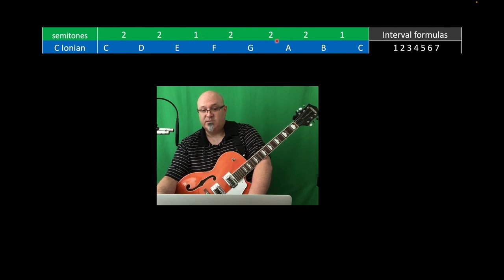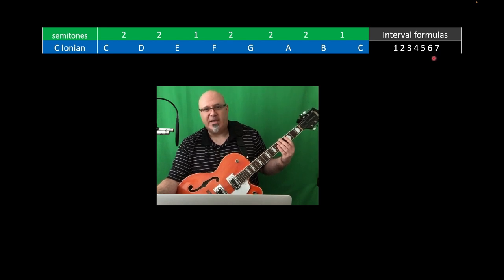How To Finally Understand Major Modes on Guitar | Lesson 2 | The Mode Matrix | Uncle Joshafat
Did you ever get really tired of trying to understand major modes (and by extension any modes) on guitar? Well, I got sick of it too, so I sat down and looked at a piano. Then a eureka moment occurred. Western music consists of 12 notes. In this lesson series, we will see how to use interval formulas to understand keys (scales) and their respective modes.  You will not be asked to go to any pay service to learn.  This is a big topic, and there will be multiple videos to fully hammer in the didactic fundamentals.

Lesson 2: The Mode Matrix
You are on this video right now